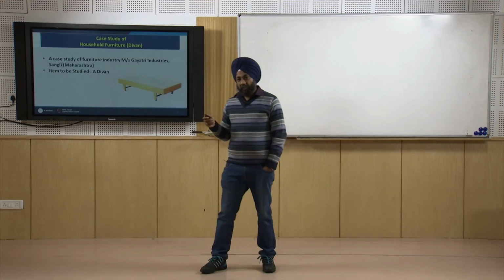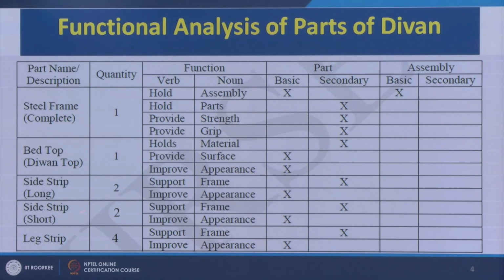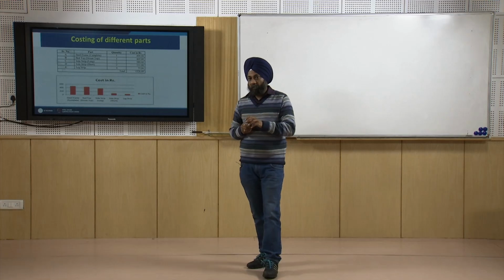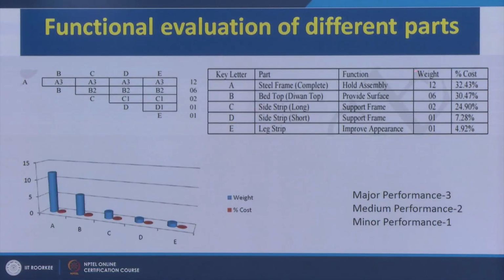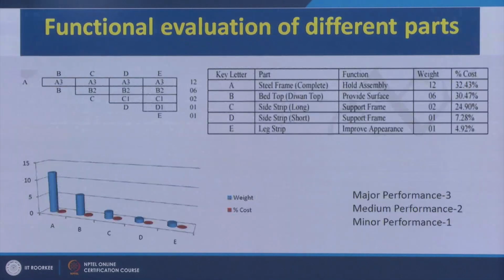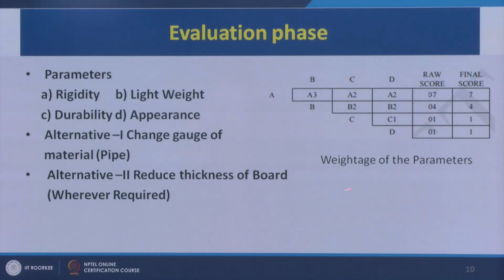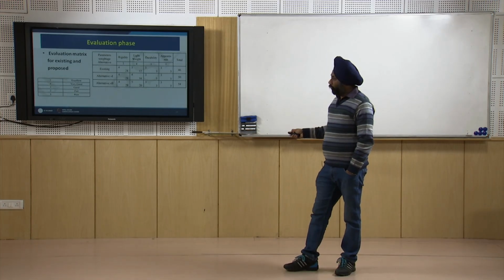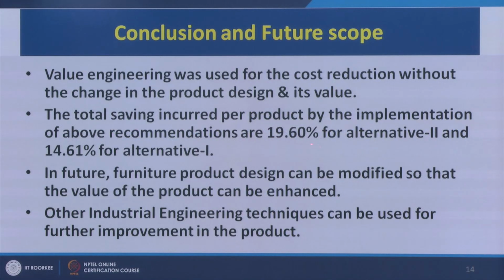Lec 10 Case Study on Value Engineering